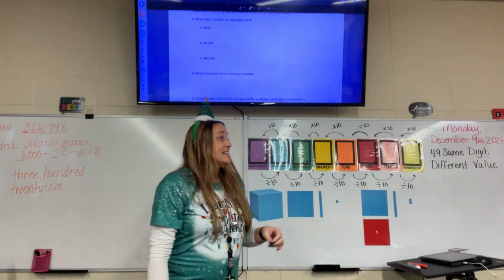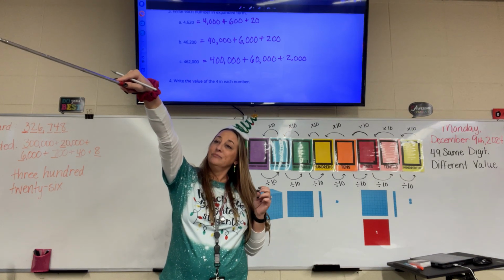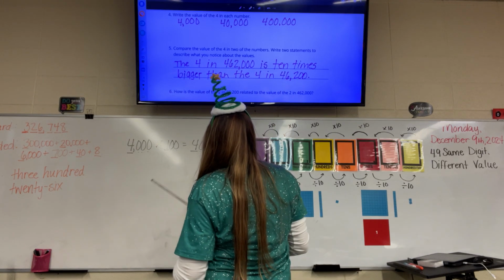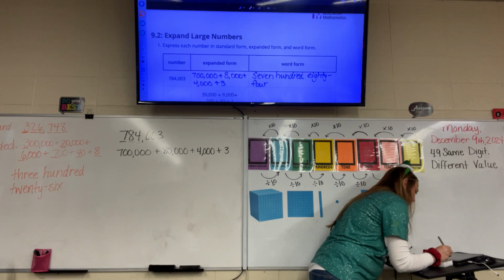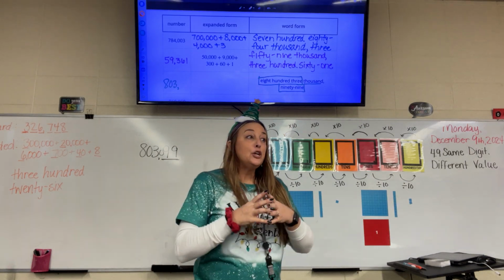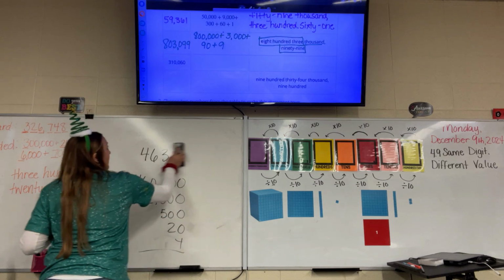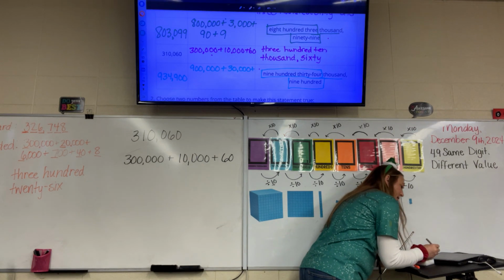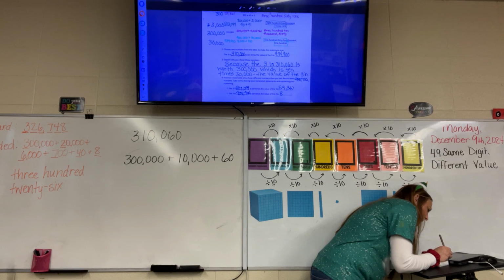Lesson 4.9 Same Digit, Different Value